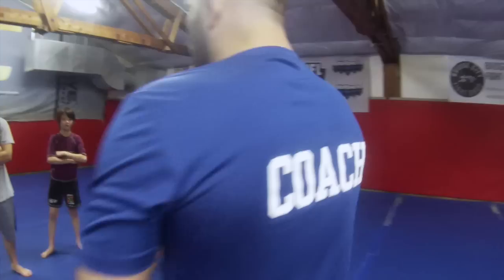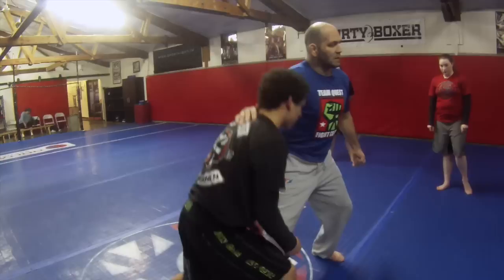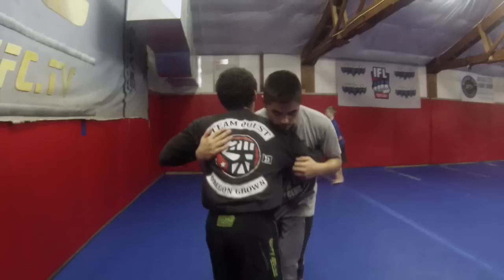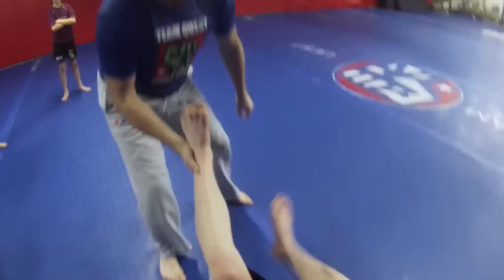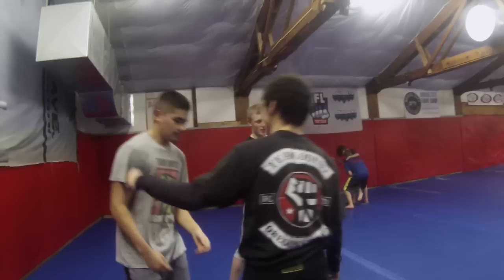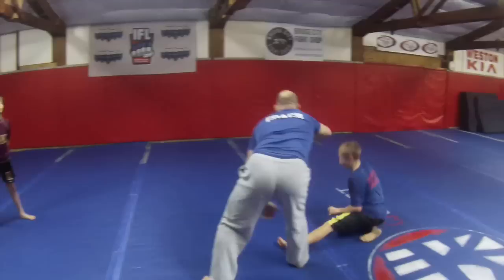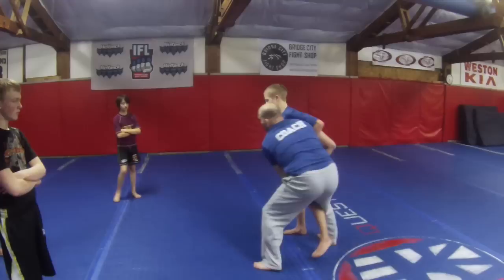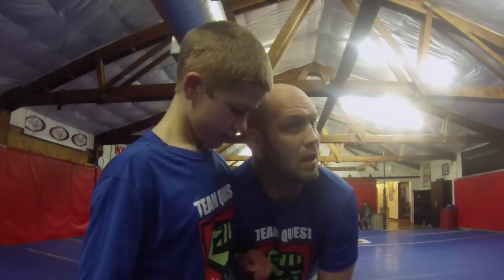Wrestling For MMA: Single Leg Takedown 101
Wrestling For MMA. Finish the single leg take down with three basic rules.

Wrestling For MMA: Single Leg Takedown basics. Dump, Lift & Drive.